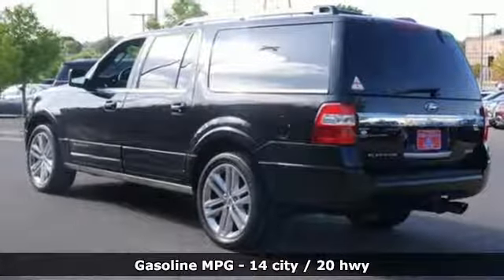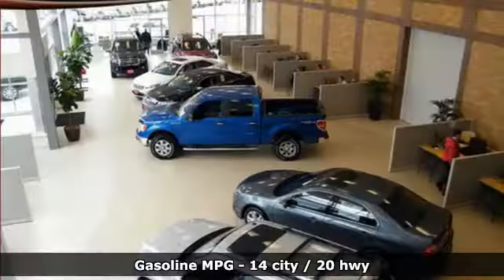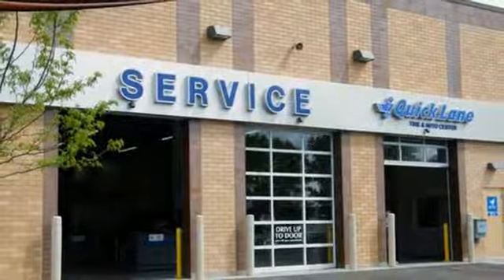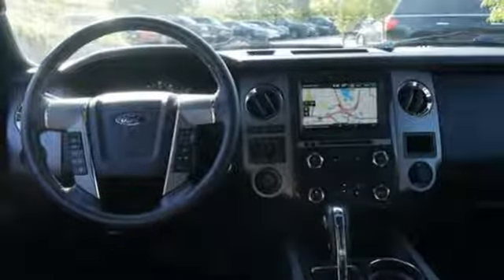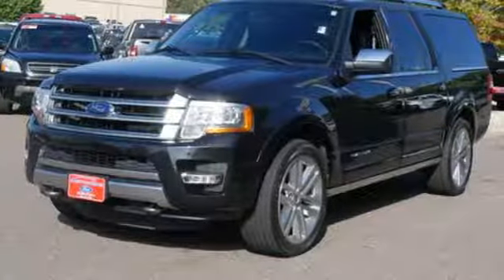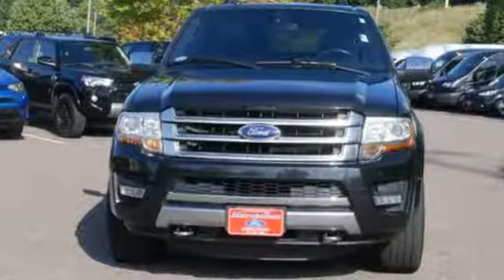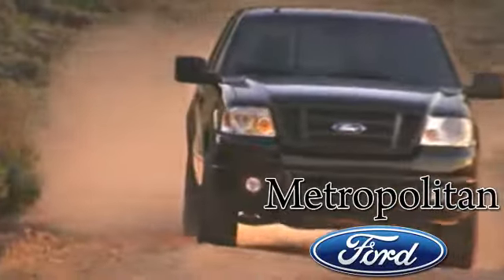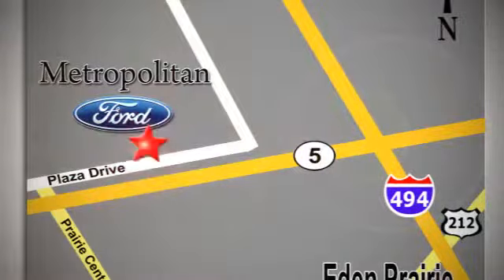Used 2015 Ford Expedition EL Minneapolis MN Eden Prairie, MN 190304A8 - SOLD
Year: 2015
Make: Ford
Model: Expedition EL
Trim: 4WD 4dr Platinum
Engine: 214 L V6 Cyl.
Transmission: 6-Speed A/T
Color: Tuxedo Black Metallic
Interior: Ebony
Mileage: 77408
Stock #: 190304A8
VIN: 1FMJK1MT6FEF42011
CARFAX 1-Owner. Platinum trim. Moonroof, Nav System, Third Row Seat, Heated Leather Seats, Entertainment System, Quad Bucket Seats, 4x4, Turbo Charged Engine, Hitch, WHEELS: 22 POLISHED ALUMINUM, 2ND ROW BUCKET SEATS. READ MORE! KEY FEATURES INCLUDE: Leather Seats, Third Row Seat, Navigation, Sunroof, 4x4. MP3 Player, Remote Trunk Release, Keyless Entry, Privacy Glass, Steering Wheel Controls. OPTION PACKAGES: WHEELS: 22 POLISHED ALUMINUM Continuously Controlled Damping (CCD), Tires: P285/45R22 AS BSW, DUAL-HEADREST DVD BY INVISION (PRE-INSTALLED) Custom accessory, Factory-installed, 2ND ROW BUCKET SEATS, ENGINE: 3.5L V6 ECOBOOST (STD). Ford Platinum with Tuxedo Black Metallic exterior and Ebony interior features a V6 Cylinder Engine with 365 HP at 5000 RPM*. EXPERTS RAVE: For cargo of all kinds, it's one of the roomiest vehicles on the road, too, with more than 130 cubic feet of cargo space available in the Expedition EL version when you fold down the second and third rows of seats. -Edmunds.com. Approx. Original Base Sticker Price: BUY WITH CONFIDENCE: CARFAX 1-Owner VISIT US TODAY: Metropolitan Ford Of Eden Prairie in Eden Prairie, MN treats the needs of each individual customer with paramount concern. We know that you have high expectations, and as a car dealer we enjoy the challenge of meeting and exceeding those standards each and every time. Allow us to demonstrate our commitment to excellence! Pricing analysis performed on 8/21/2019. Horsepower calculations based on trim engine configuration. Please confirm the accuracy of the included equipment by calling us prior to purchase.

Address:
12477 Plaza Drive